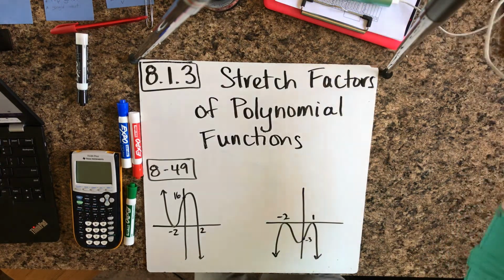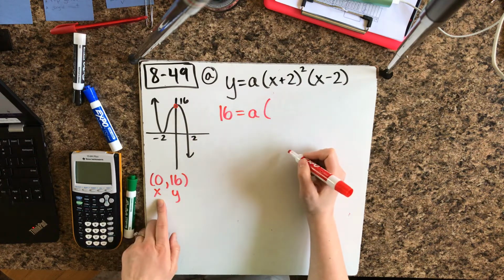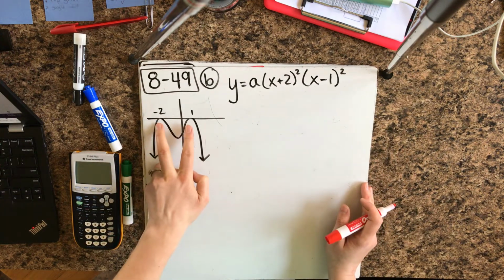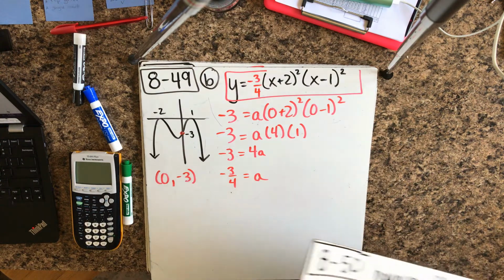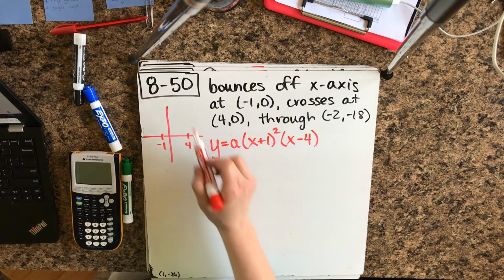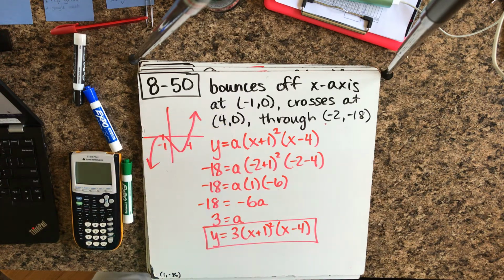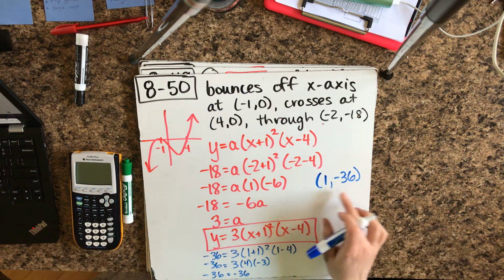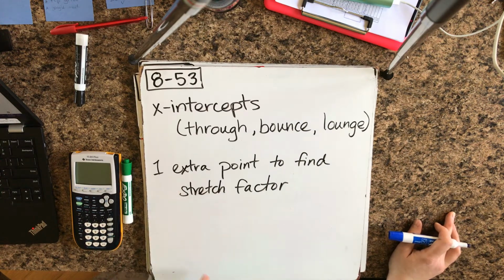8.1.3 Part 2